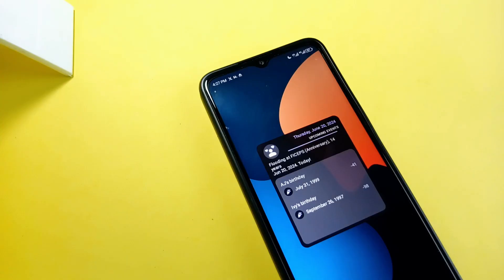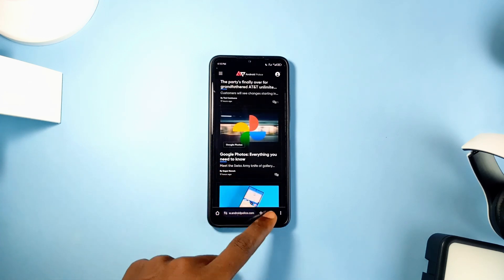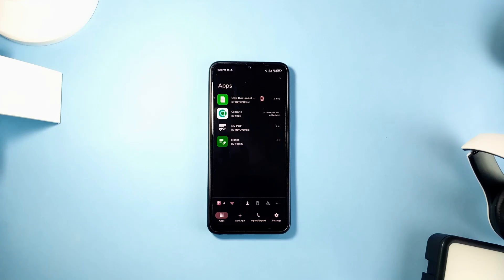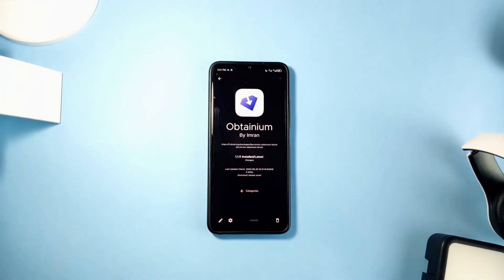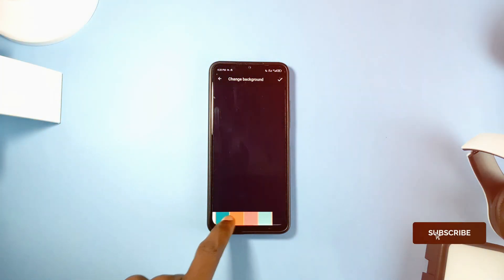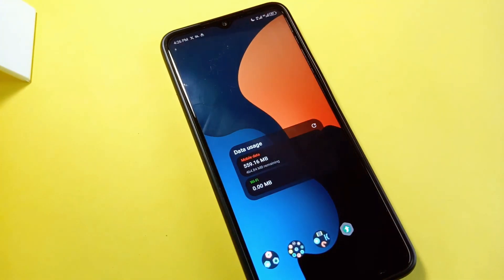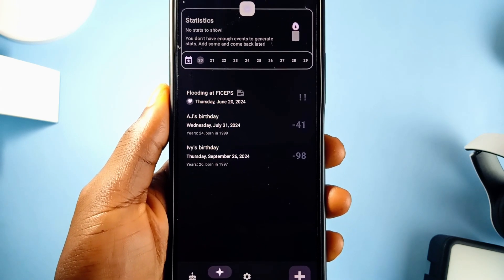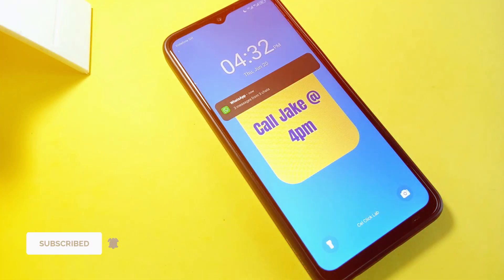5 INCREDIBLE Open Source Android Apps you must have!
Back again with 5 AMAZING free and Open source applications for your Android smartphone. These apps provides special functions than usual.

00:00 Intro

🔵 Timestamps

00:09 Cromite
01:10 Obtanium
02:06 Heynote
02:43 Data Monitor
03:27 Birday

04:15 Outro